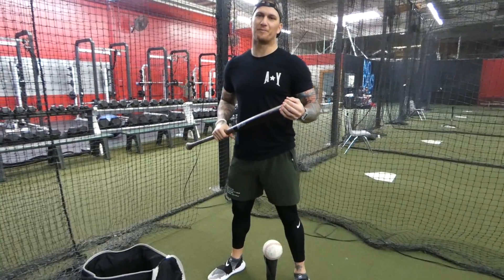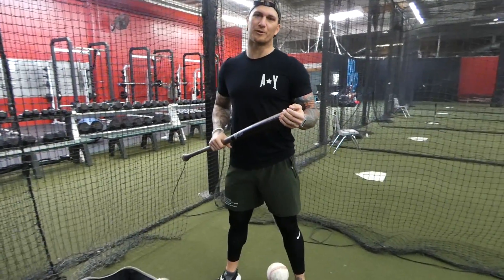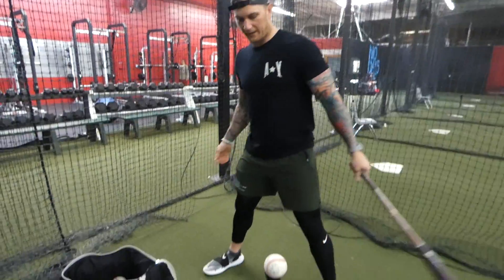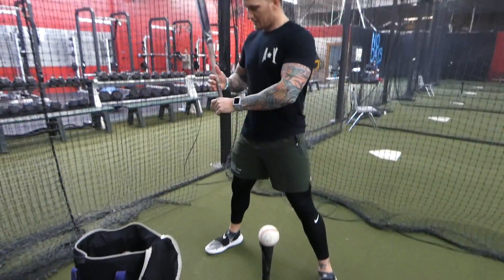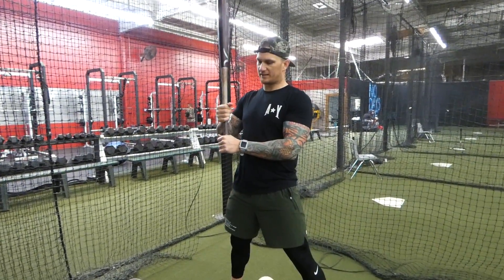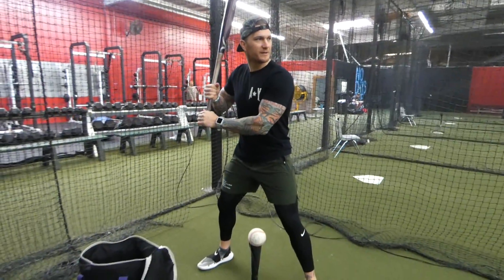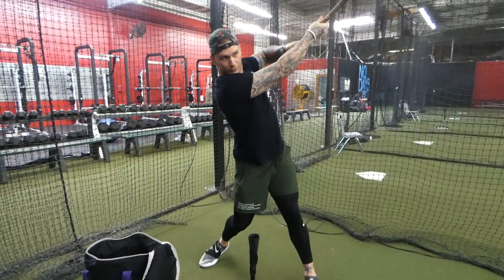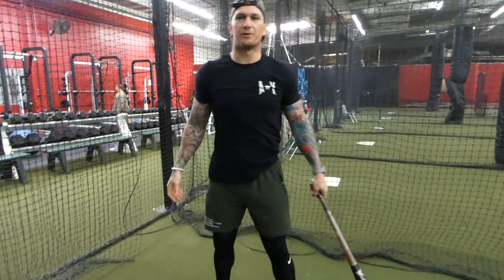Batting Tip Tuesday with Brandon Barnes! February 04, 2020